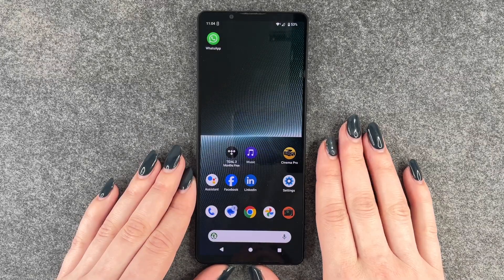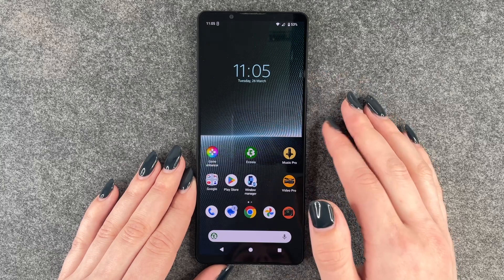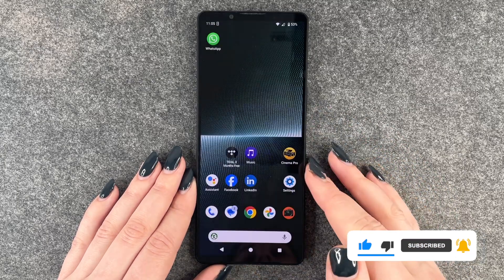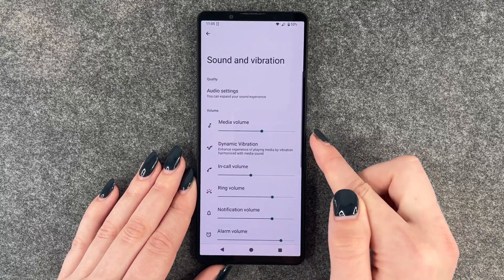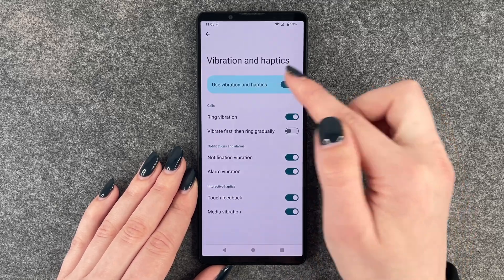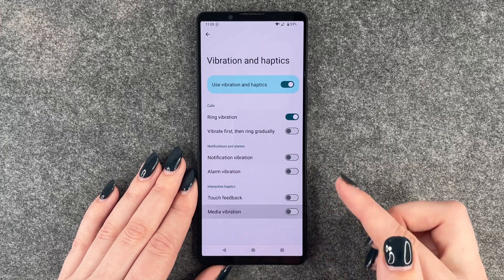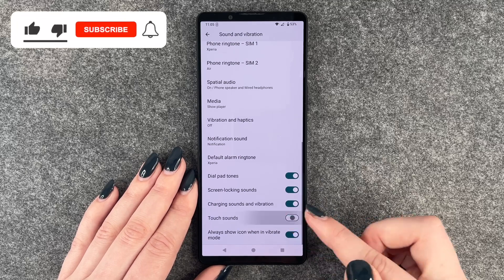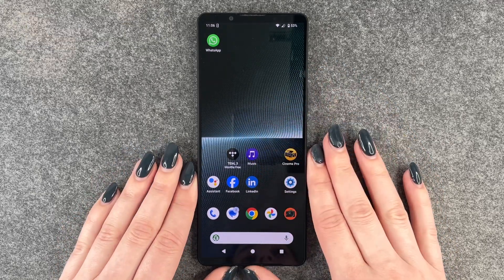haptic feedback sony xperia 1V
Hi Buddies! In this video we will show you how you can customize the vibration and haptic feedback on your Sony Xperia 10V.